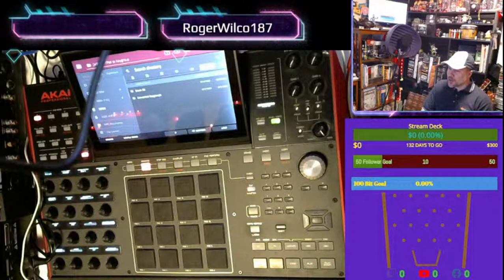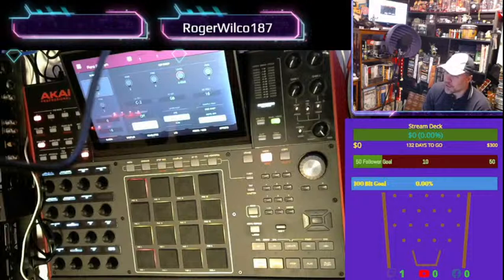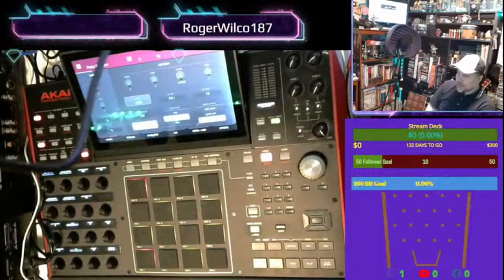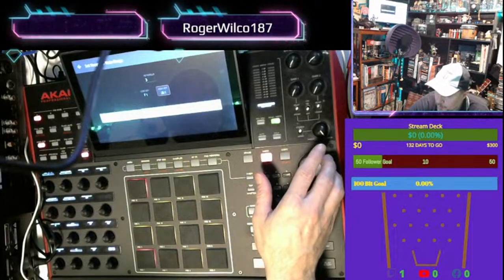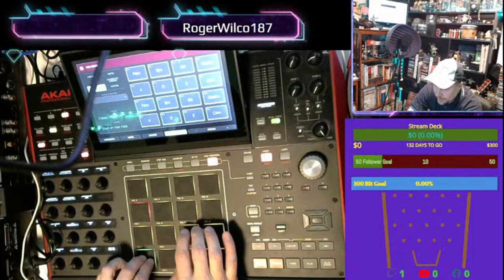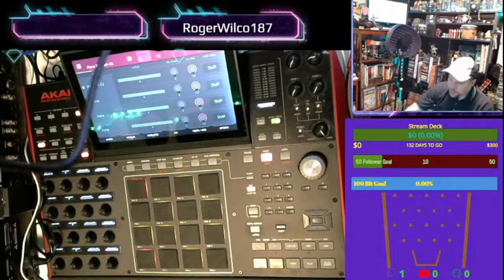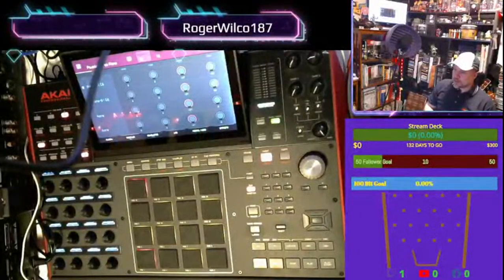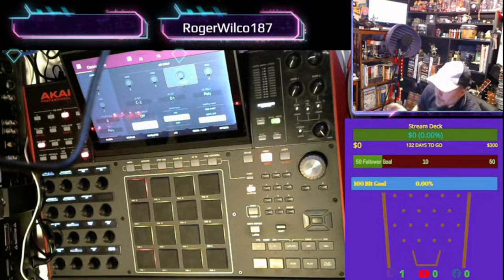MPC X : Sound Design Tricks